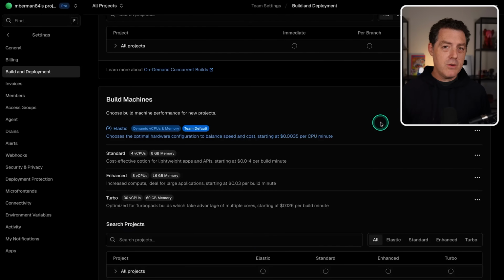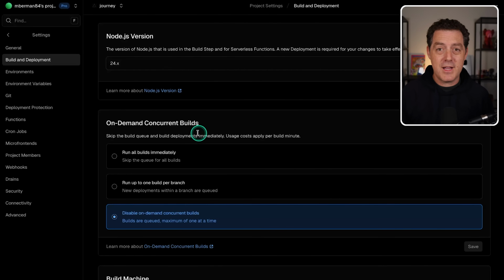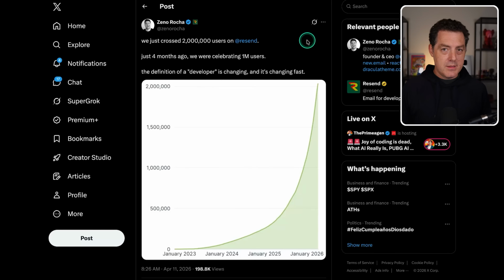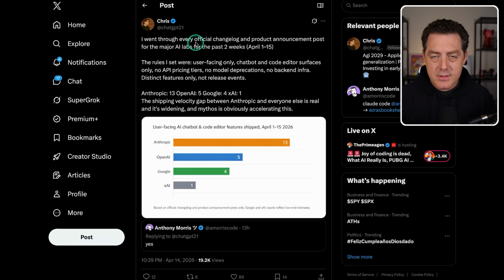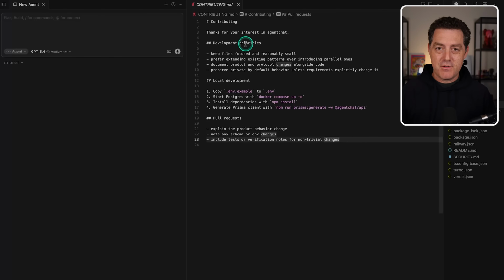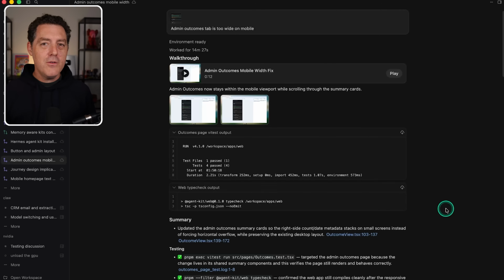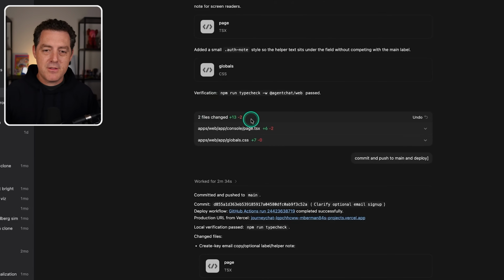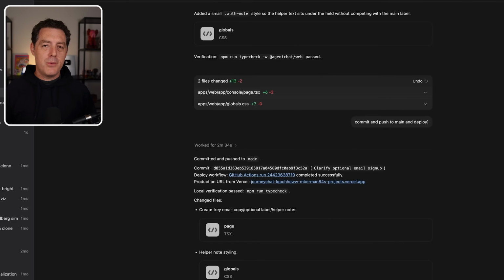I messed up...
Talk to the internet when you need answers. Talk to Recall when you need your answers.
Get 25% with code "MB25" valid until June 1, 2026.